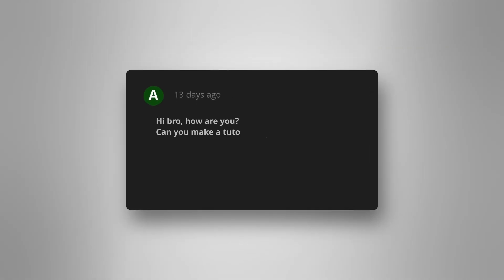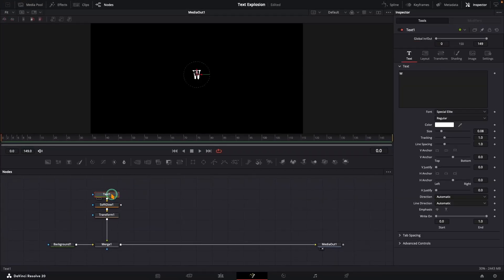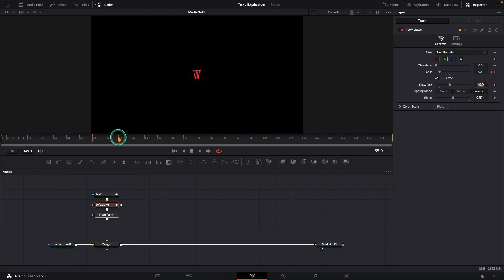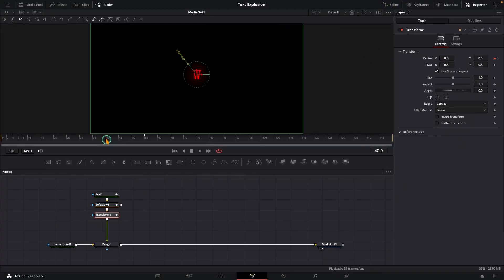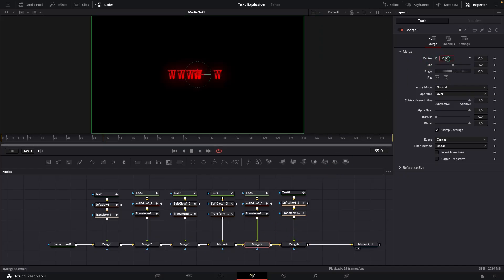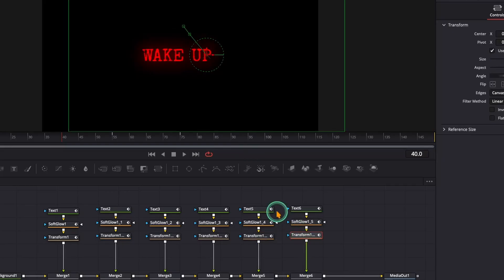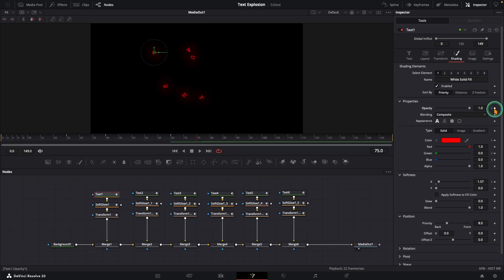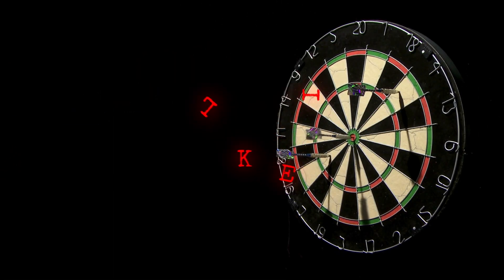Text Explosion Tutorial in DaVinci Resolve | Viral Text Effect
Want this viral Text Explosion Effect in DaVinci Resolve for Shorts and Reels, where the text gently breathes, heats up in anticipation, and then bursts into a chaotic explosion of letters?
In this quick tutorial, I’ll show you how to build this cinematic explosion text animation inside the Fusion page using simple nodes — perfect for Shorts, Reels, TikTok, and motion graphics intros.
If you're learning DaVinci Resolve Fusion, this is a fun and beginner-friendly animation to boost your skills!
CHAPTERS
00:00 – What You’ll Learn Today
00:18 – Step 1: Key Nodes Setup
02:34 – Step 2: Duplicate & Connect Nodes
04:52 – Pro Tip to Work Faster
05:27 – Final Exploding Text Effect